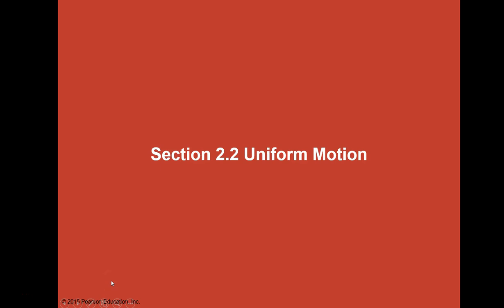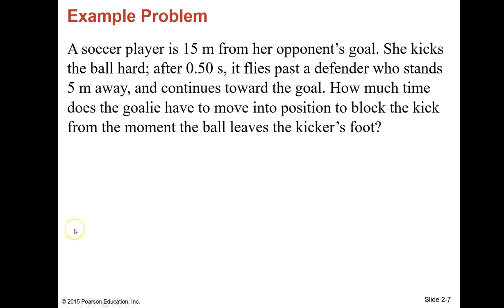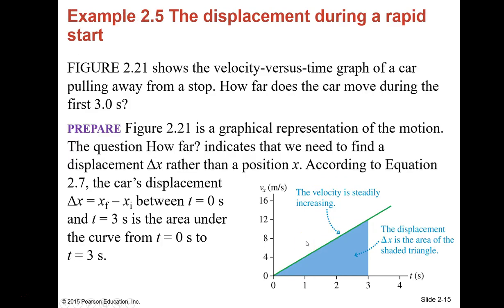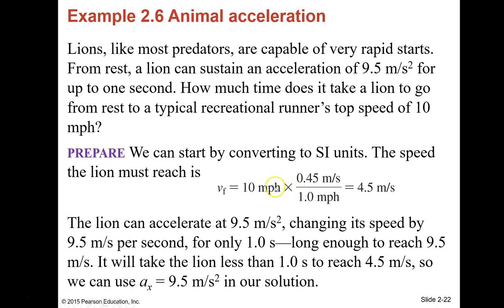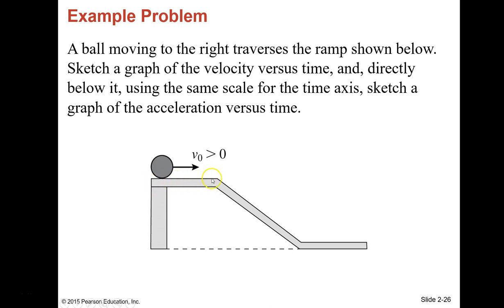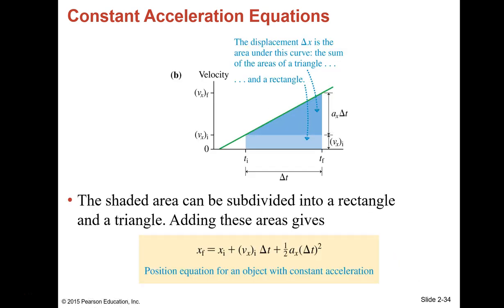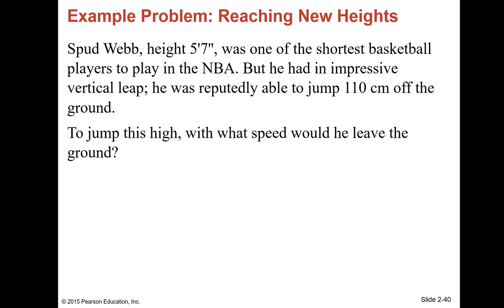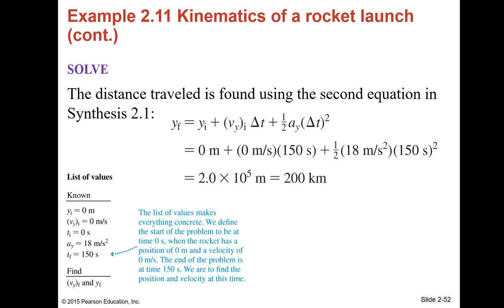AP Physics Unit 1 part 3